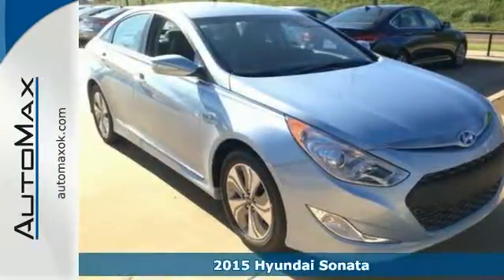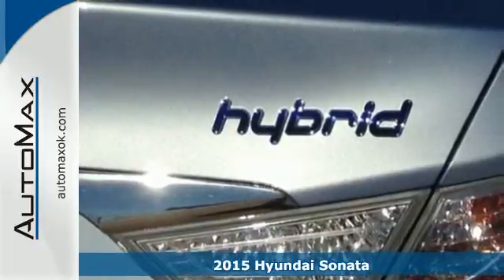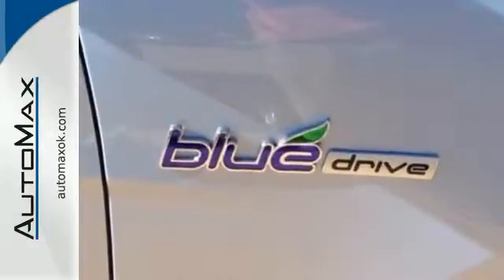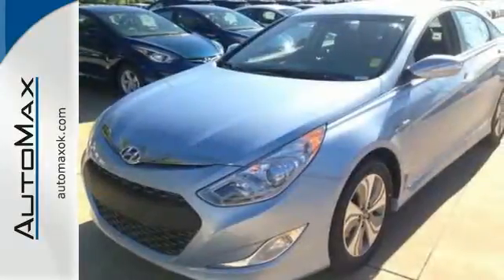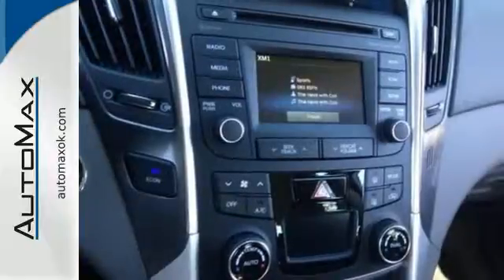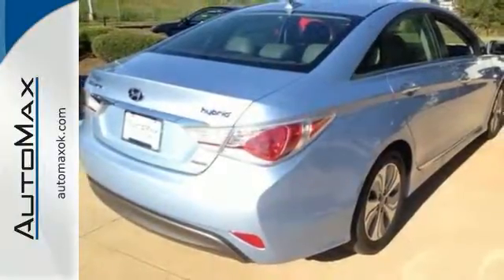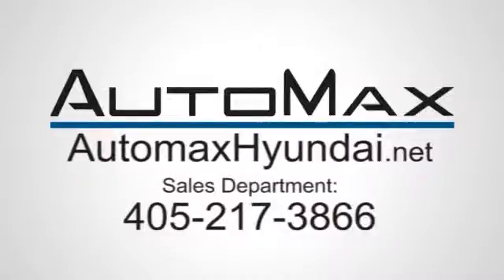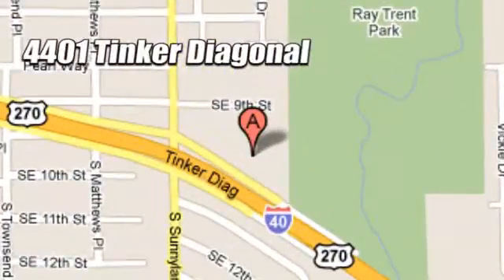2015 Hyundai Sonata Oklahoma City OK Edmond, OK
Year: 2015
Make: Hyundai
Model: Sonata
Trim: 6 Speed Shiftable Automatic
Engine: Hybrid
Transmission: 6 Speed Shiftable Automatic
Color: Blue_Sky_Metallic
Stock #: Y11863
VIN: KMHEC4A48FA123453

Address:
4401 Tinker Diagonal St